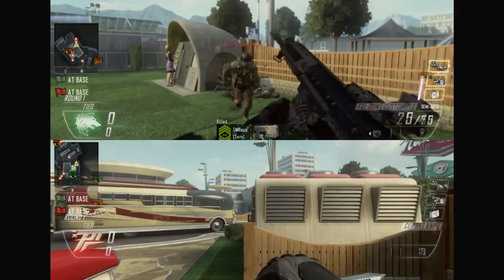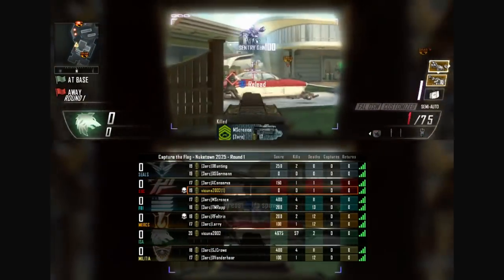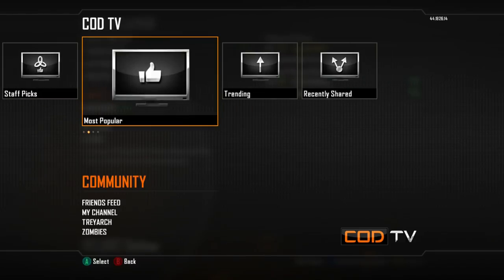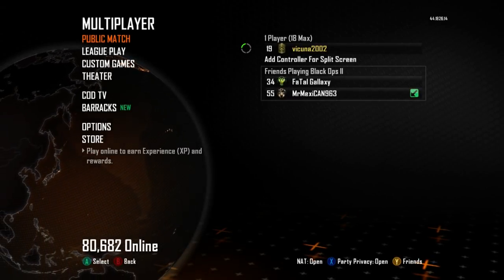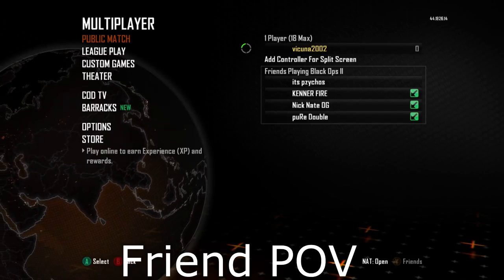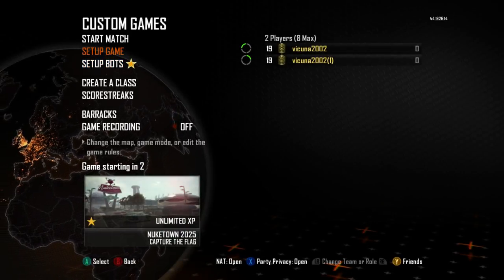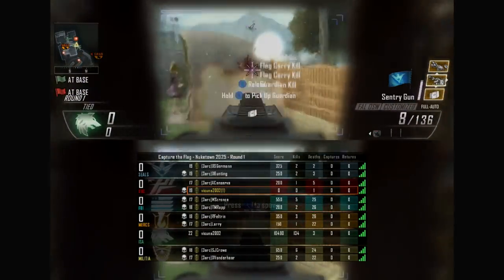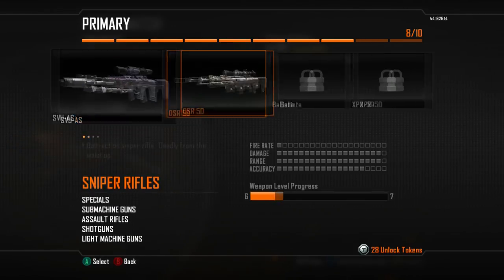Black ops 2 UNLIMITED XP & UNLOCK ANY CAMO GLITCH!!! (XBOX ONE/XBOX 360) LEVEL UP INSANELY FAST!!!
Founder-Have no idea :/

UGP Crew
Andy Movement
Phantom Glitching
HAKR ELITE
ChaddermanHd
MR White
Michaels Adventures
Silent Nine
UGP LukeA
z CerealGlitchers
MCS Productionz
FantaGlitcher
TheGopackShow
ShadowUGP
Silent Nine